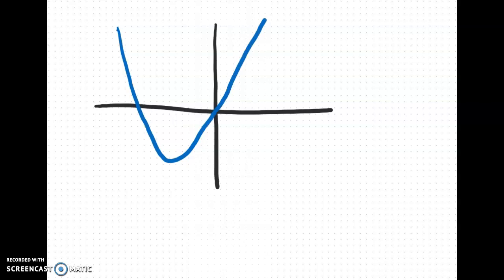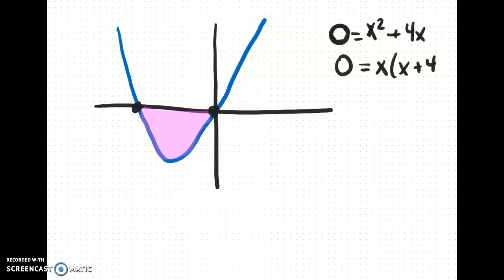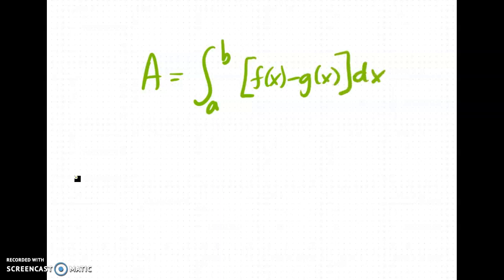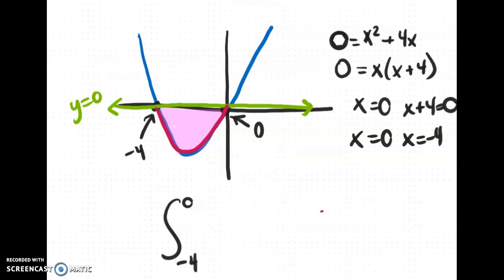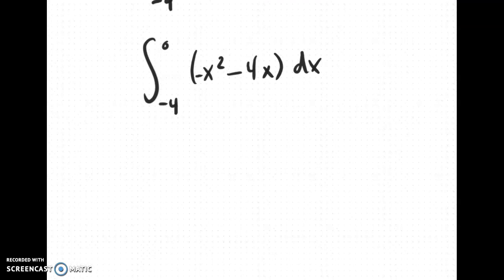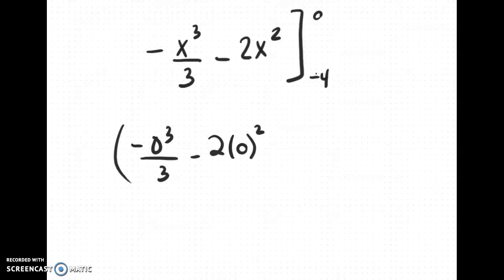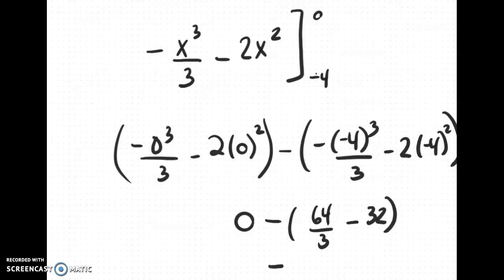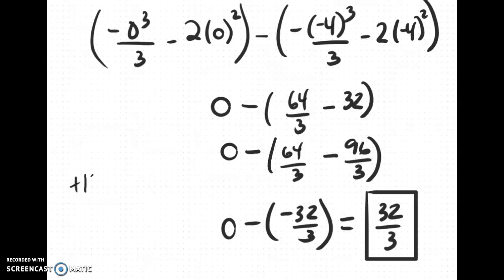MTH 192 MOM 2.1 #1 area between two curves